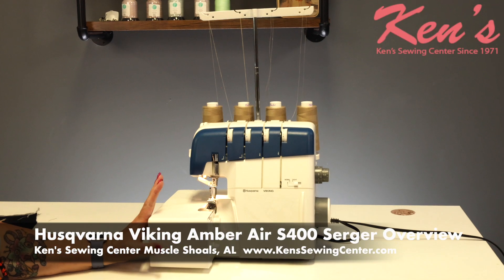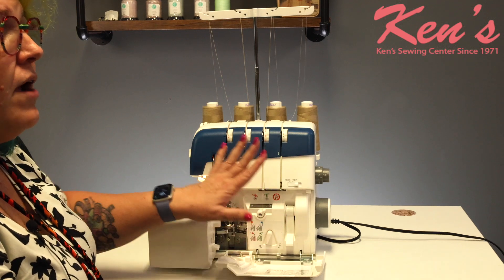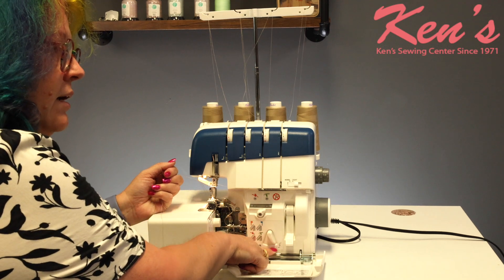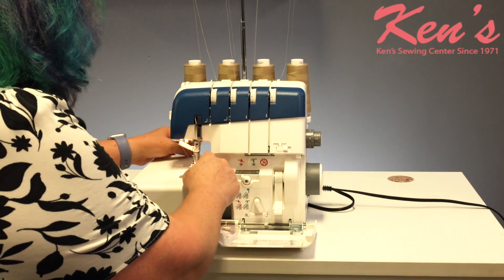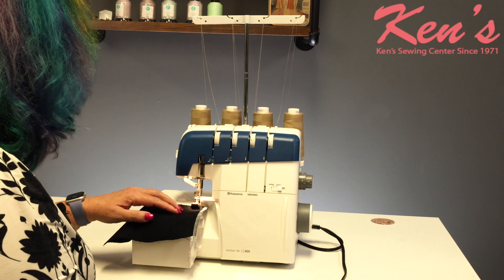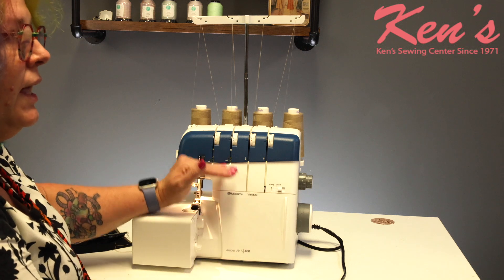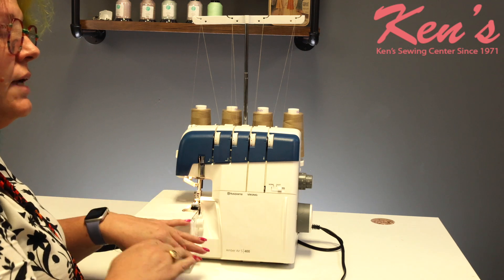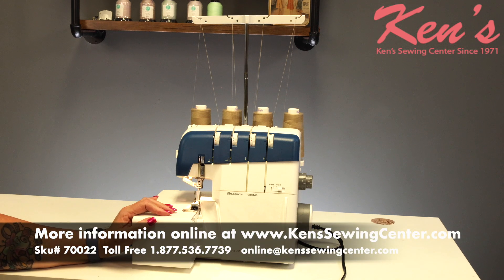Husqvarna Viking Amber Air s400 Serger Feature Overview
Ken's Sewing Center in Muscle Shoals, AL is an authorized Viking dealer and gives a brief overview of the Husqvarna Viking Amber Air s400 Serger.  The Husqvarna Viking Amber Air s400 Serger features Air Threading and a powerful motor.  Ken's Sewing Center carries all parts and accessories for the Husqvarna Viking Amber Air s400 Serger.